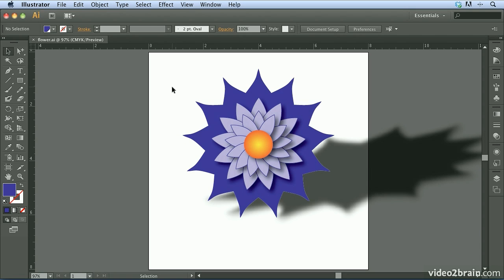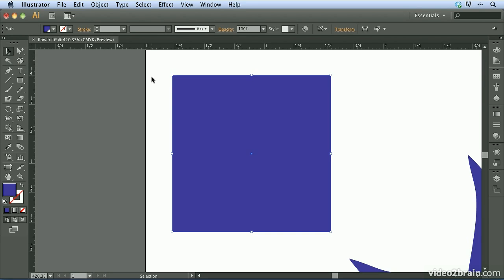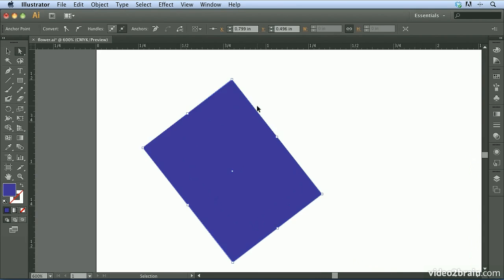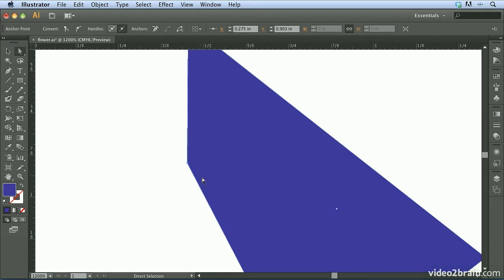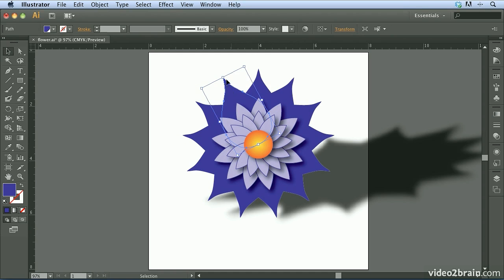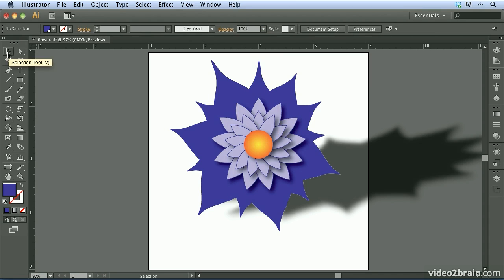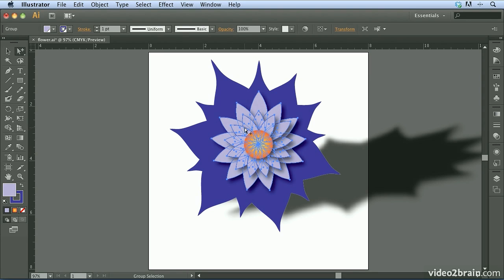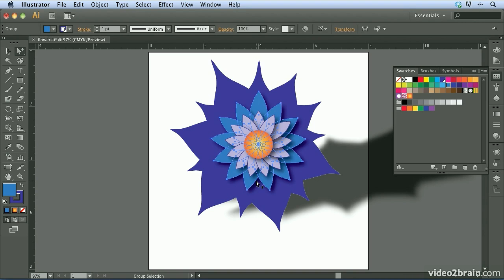Illustrator CS6 Understanding Objects and Layers